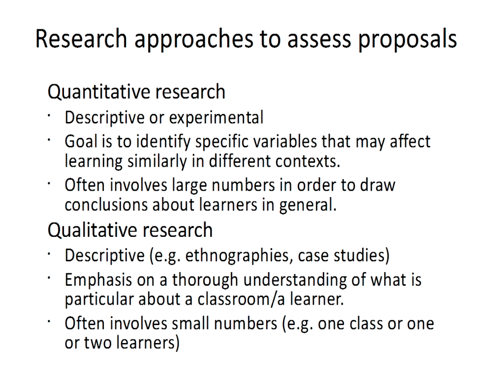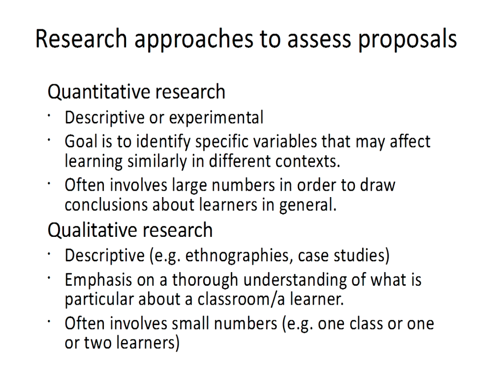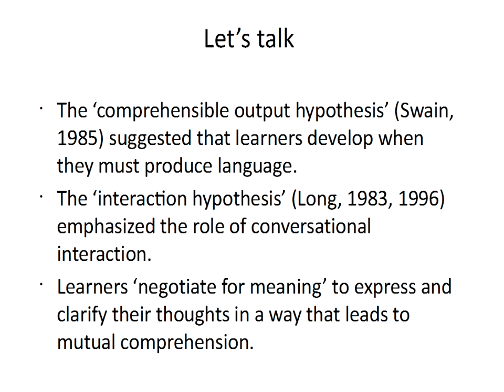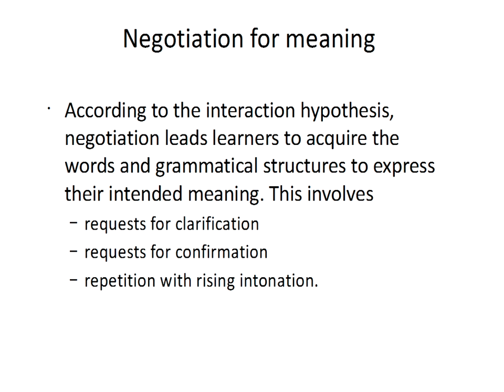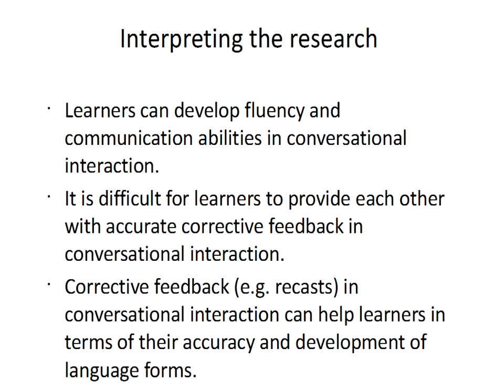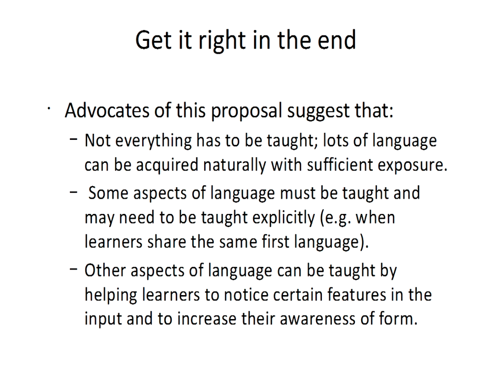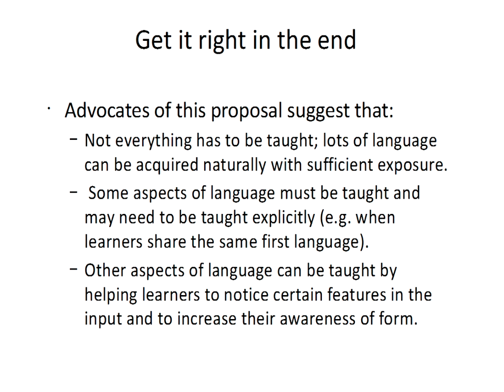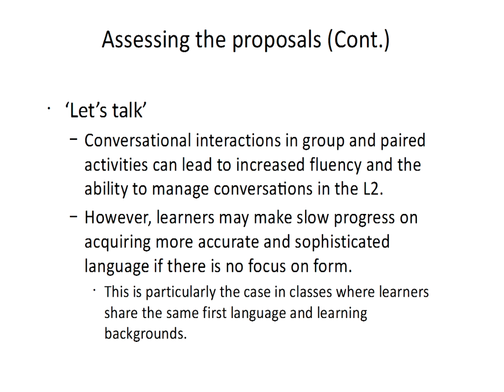nov 4 applied